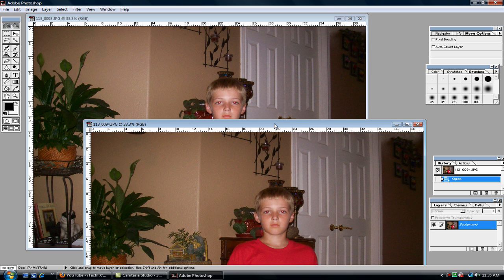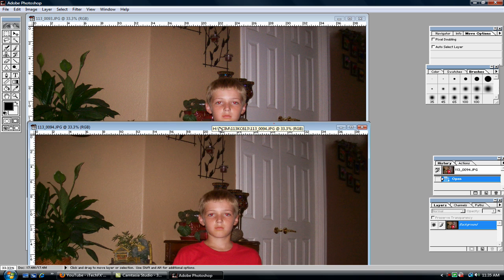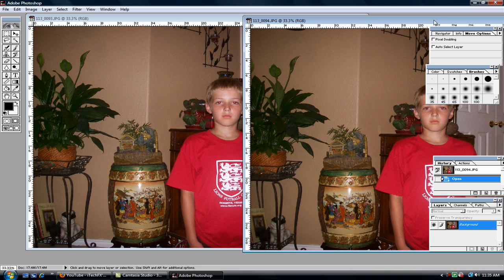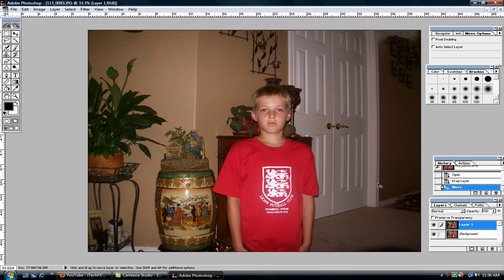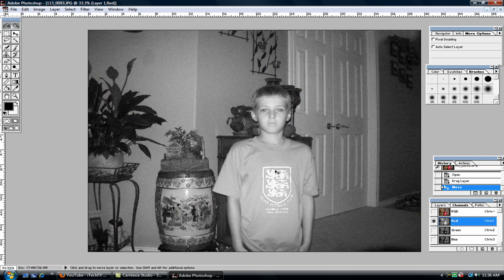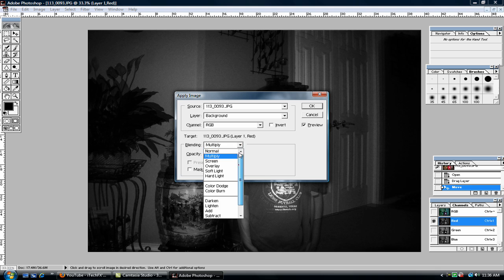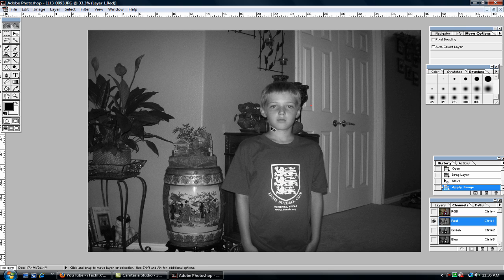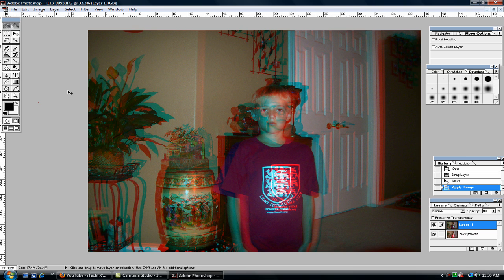[HD] Create 3D Images From 2D Images Tutorial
A quick and simple photoshop tutorial, title pretty much says everything you need to know.